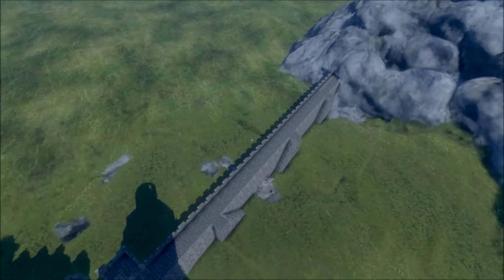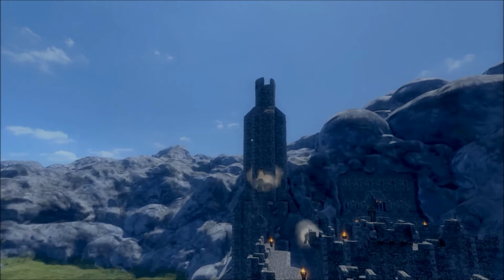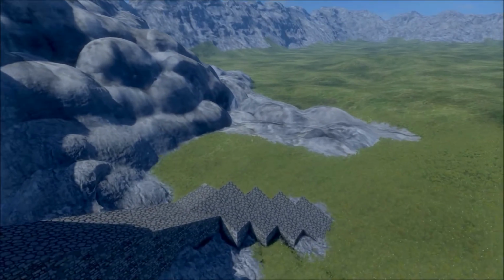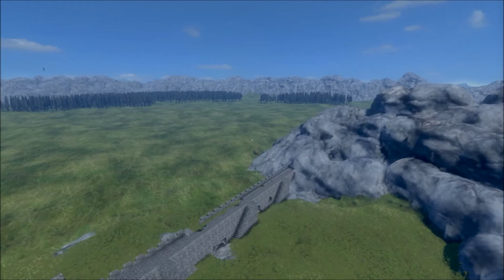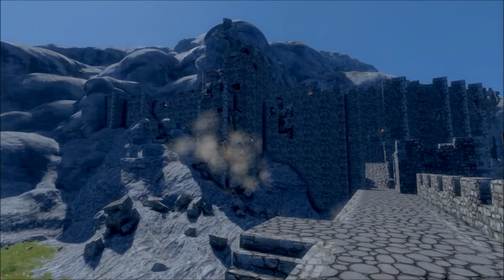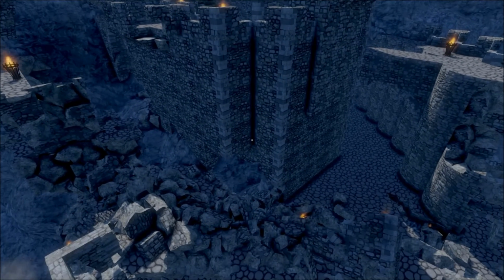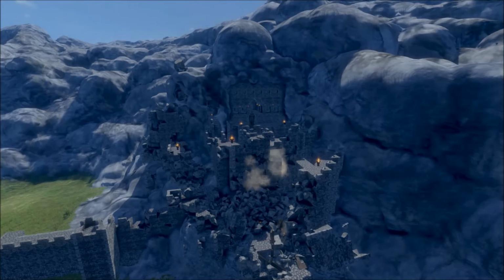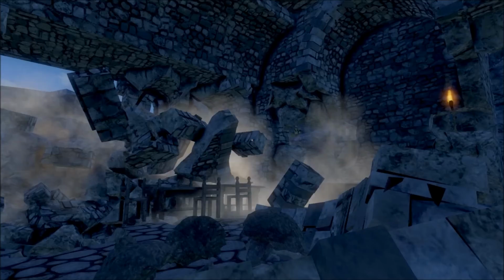Lord of the Rings Helm's Deep (Film Accurate) by Timathius [Medieval Engineers]